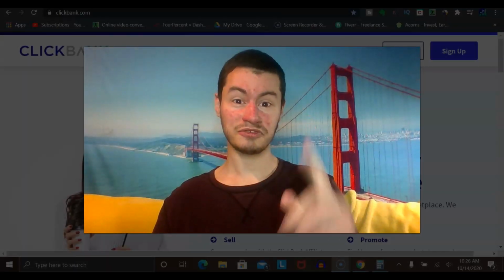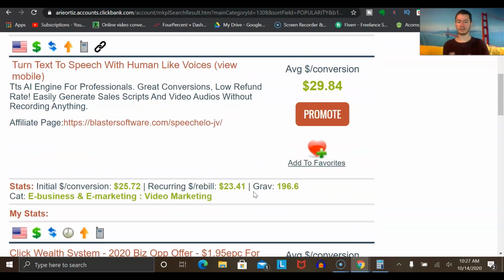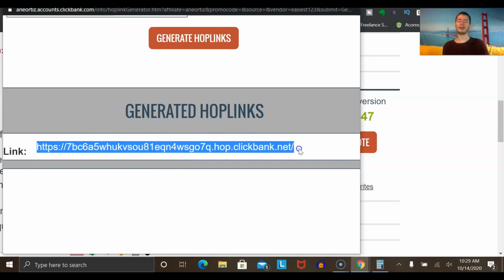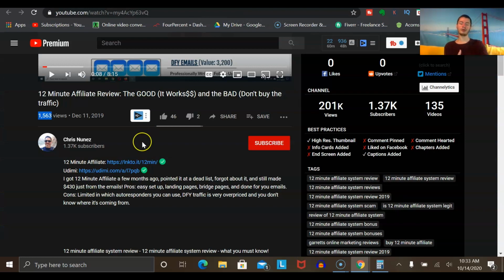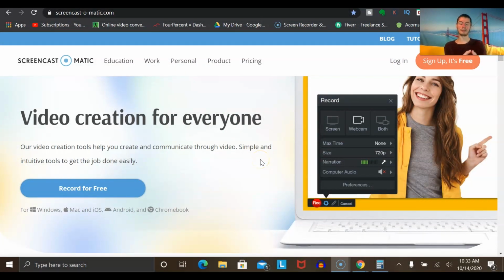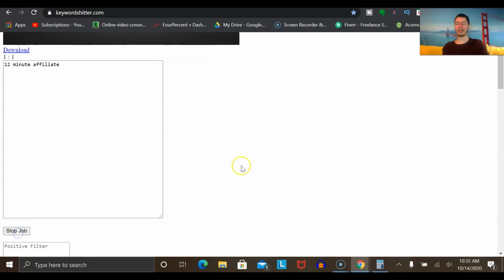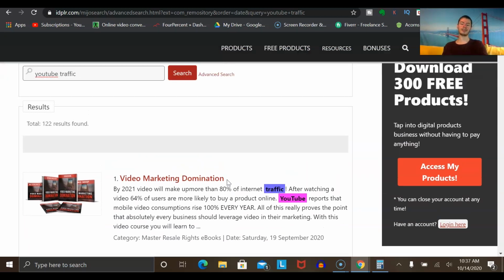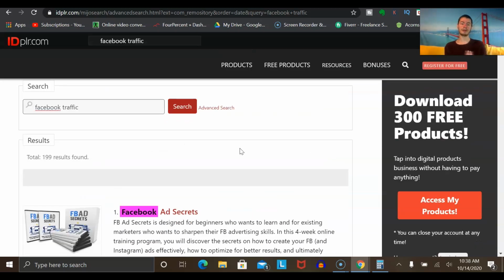How To Promote Clickbank Products Without A Website For Free - Clickbank For Beginners